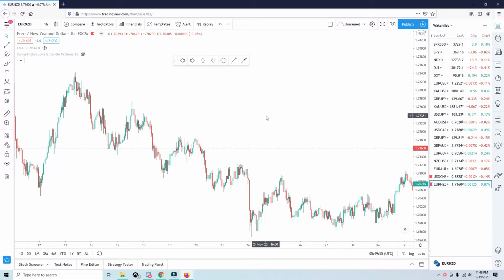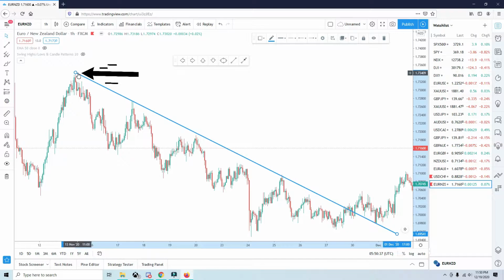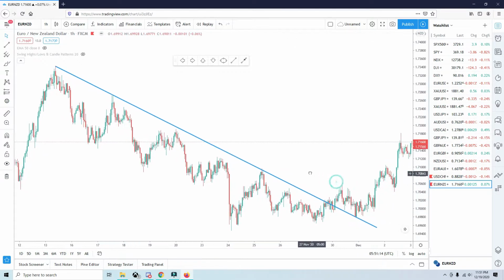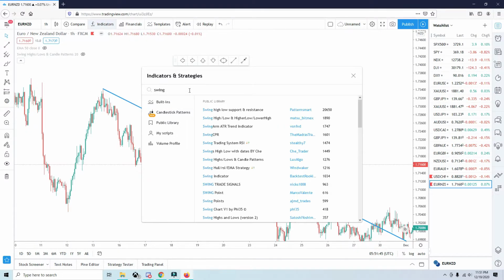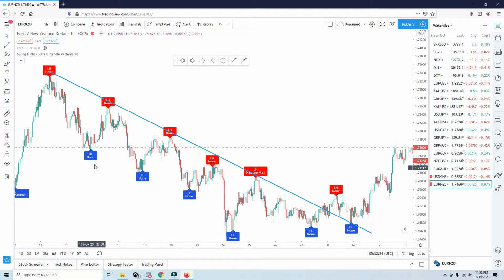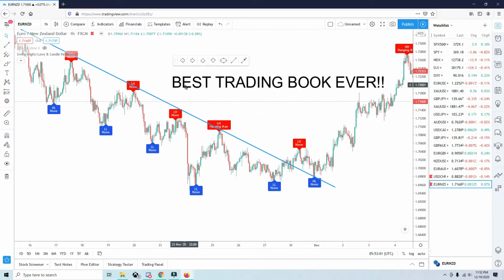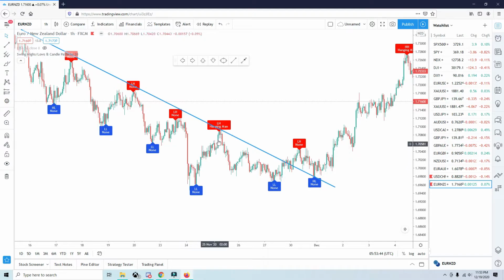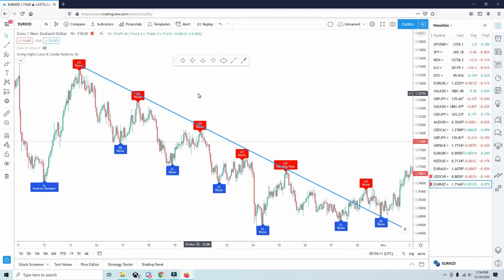COULD THIS BE THE TRADING VIDEO THAT SETS YOU FREE?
Watch this video to learn about things I didn't know when I started forex trading, tips for beginner forex traders. Trends are a core concept in the world of technical analysis and can lead to many profitable trading opportunities. Higher highs and higher lows are one way to help identify forex and stock that is in an uptrend and once identified can provide entry signals to your trades. These higher price highs and higher price lows can continue for an extended period of time as trends have a tendency to continue.